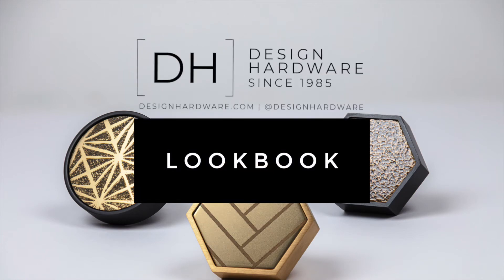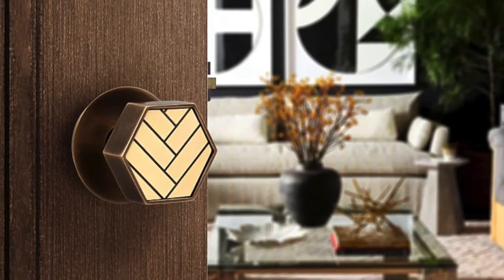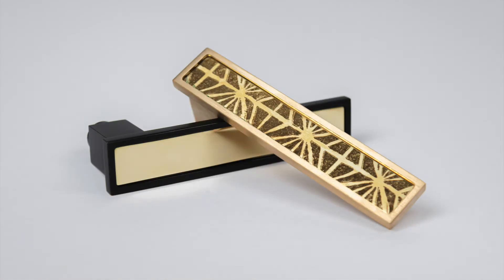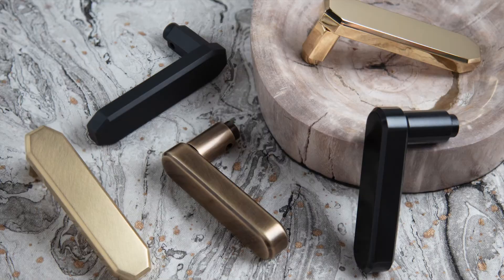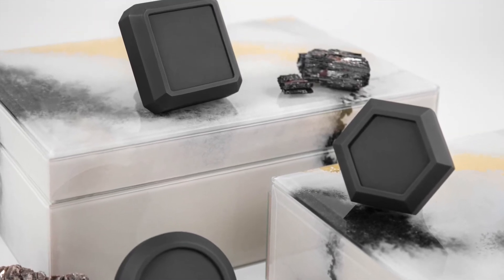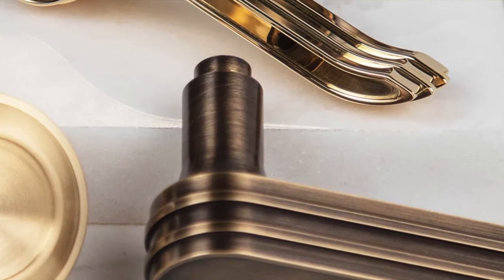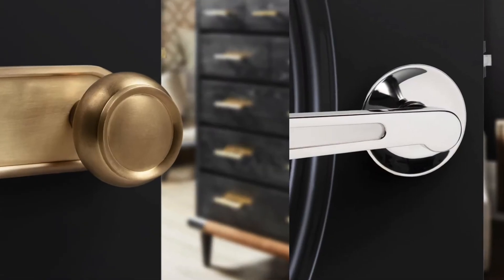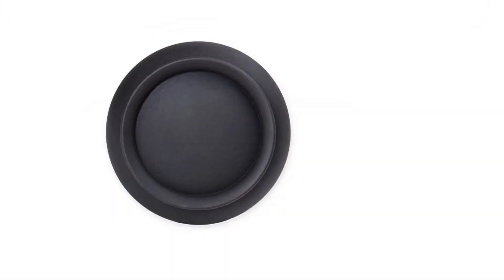LOOKBOOK | Thom Filicia for Accurate Lock & Hardware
For half a century, Accurate Lock & Hardware has been dedicated to providing the finest American-Made locks and hardware solutions.

Accurate Lock and Hardware fuses old-world craftsmanship with modern technology to create architectural hardware products of uncompromising quality. Our team of experts have created an extensive range of products for the entire door including custom solutions for high end residences, commercial buildings, institutional facilities, and important landmarks such as the White House, Ellis Island, and state capitols. Since 1972, we have operated under one guiding principle: if you can dream it, we can make it. From concept to manufacturing, all Accurate products are proudly made entirely in the USA.

Introducing a stunning collection from renowned designer, Thom Filicia like the Henderson, Elegant Beauty through a versatile array of faceted jewel-like Round, Square and Hexagon knobs as well as two levers in a Hexagon and Round Design.

Carrera, A premium sculptural lever and knob inspired by the back detail on the classic Porsche® Carrera.

Aurora, A variety of knobs and levers that feature textured faces inspired by Filicia’s textiles and wallcovering collections.

Grandby, with Timeless Beauty featuring a more classic knob and lever that plays into Filicia’s approach to creating designs that feel timely, yet timeless.

Design Hardware is where you will find brands blazing new design trails like the, Thom Filicia Collection from Accurate Lock & Hardware.